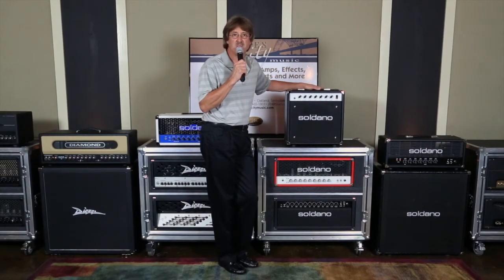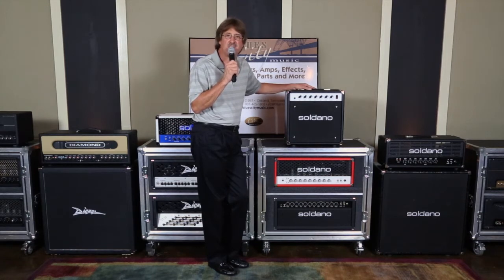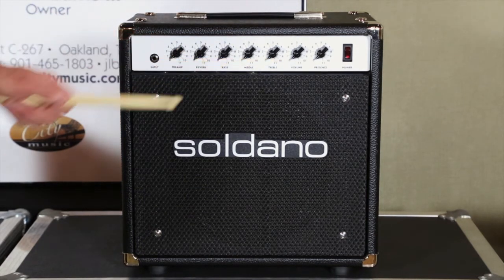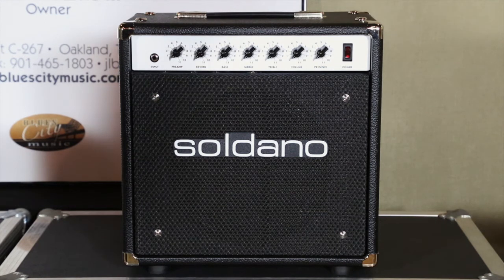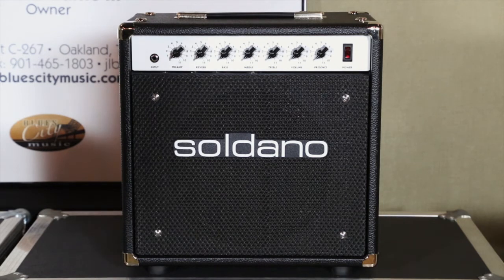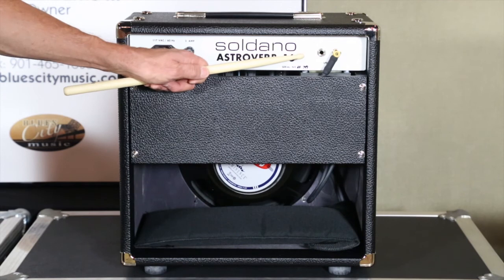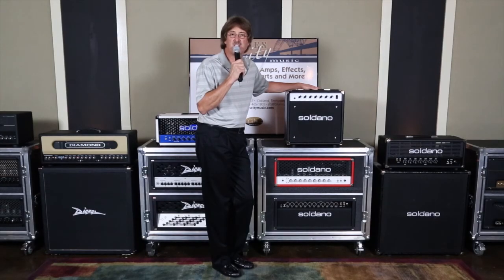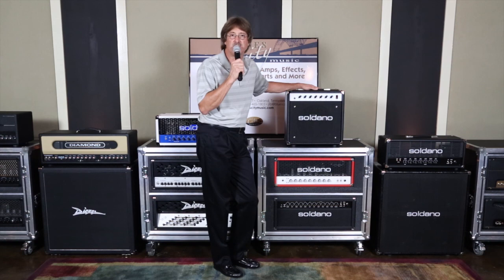Soldano Astroverb Combo, Blues CIty Music guitar amplification 101 HD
Everything you ever wanted to know about the Soldano Custom Amplification Astroverb 1x12" combo guitar amplifier.  20 watts, single channel, 2-EL84's, 5-12AX7's, solid state rectifier, and a FANTASTIC true analog spring reverb.

Give us a call at Blues CIty Music, we can hook you up.

Thanks,

Lynn Burke
Owner - Blues City Music